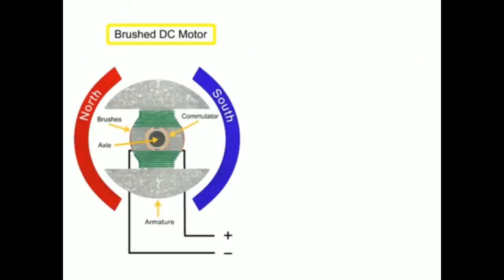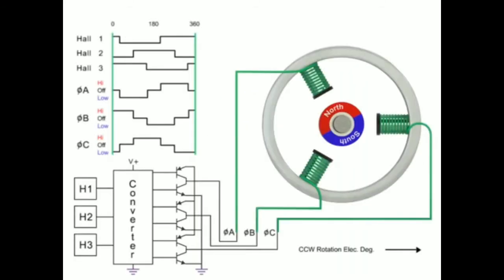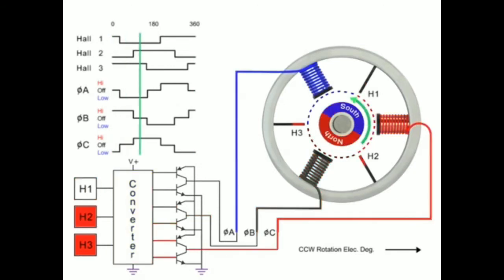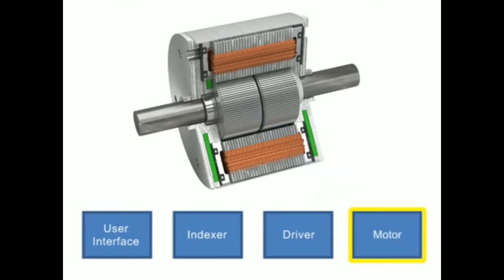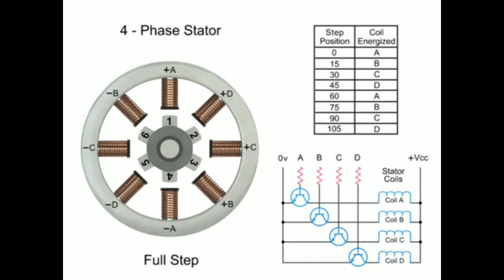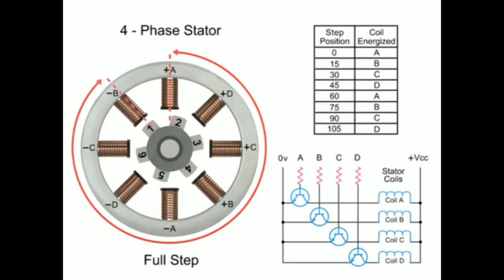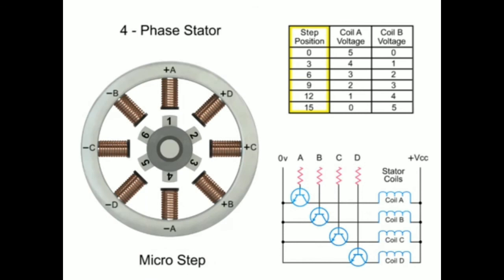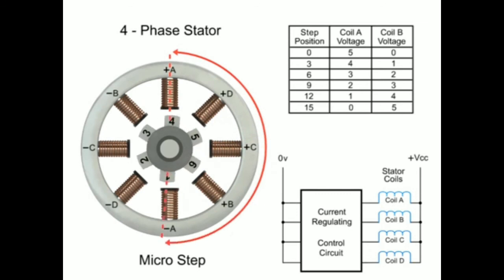SERVO MOTOR AND ELEMENTS OF MOTION CONTROL | MACHINE #7 | ENGINEERING LEARNING PH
SERVO MOTOR AND ELEMENTS OF MOTION CONTROL | MACHINE #7 | - ENGINEERING LEARNING

This video For the students and to the people want to learn and gain knowledge about our Subject especially to all teachers wants to explain clearly to their students. I won't be tired to making like this tutorial for you all.

FB Page: LEARN ENGINEERING SUBJECT AND WORK TUTORIALS.

SERVO MOTOR AND ELEMENTS OF MOTION CONTROL | MACHINE #6| - ENGINEERING LEARNING